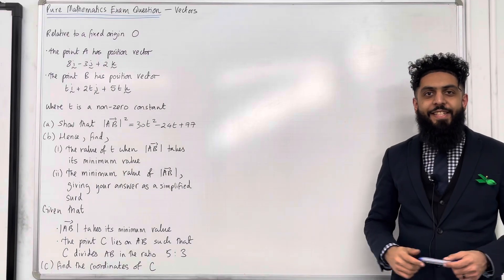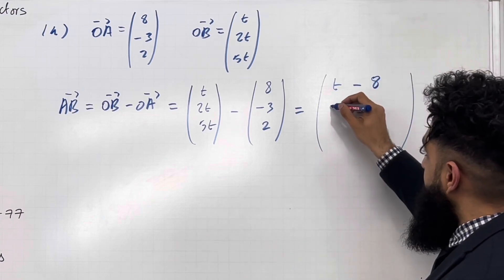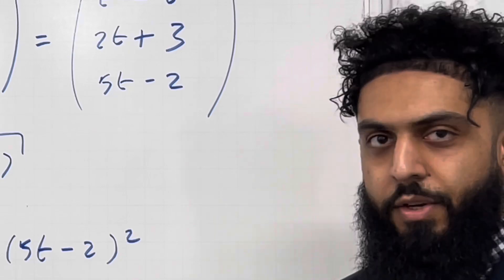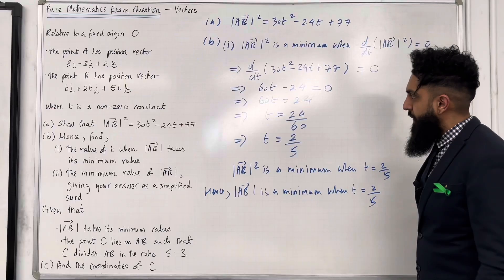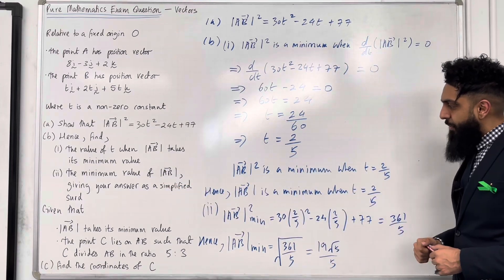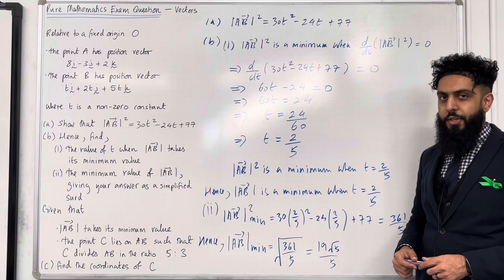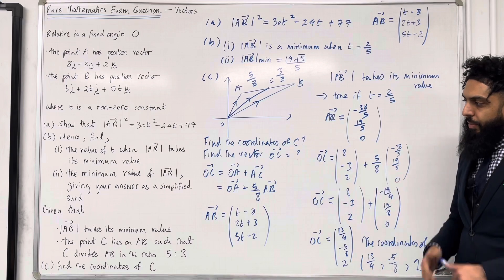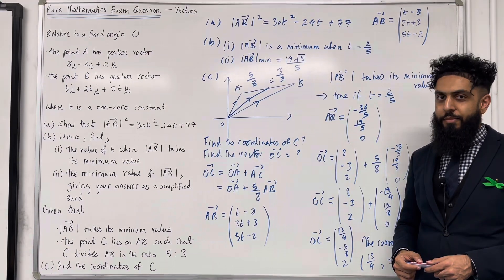Pure Maths EQ - Vectors, Magnitude of a Vector, Minimum Value and Ratios with Position Vectors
In this video I cover an exam question on vectors.

Topics include:

1. Vectors
2. Vectors in 3D
3. Position vectors
4. Minimum value
5. Stationary point